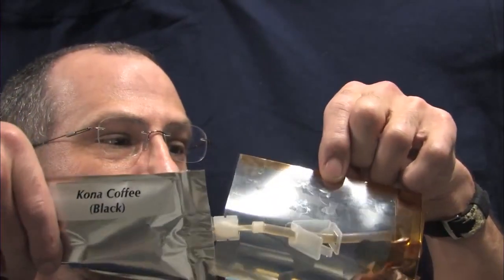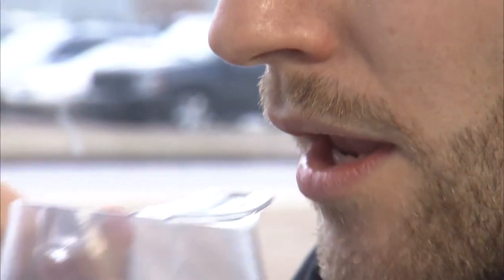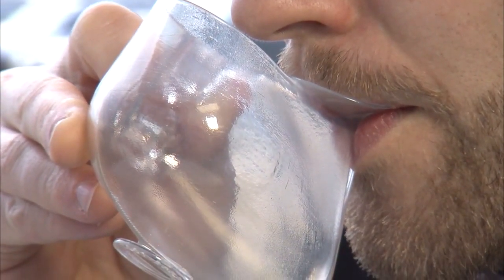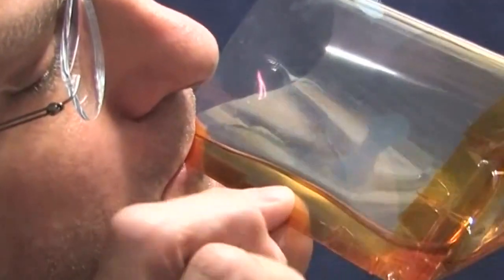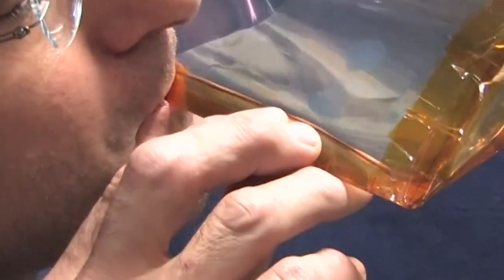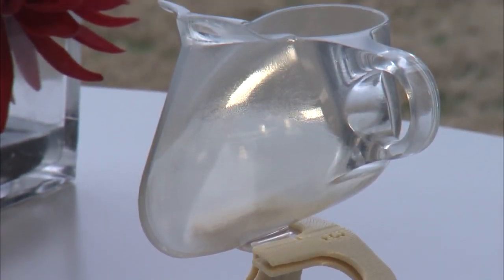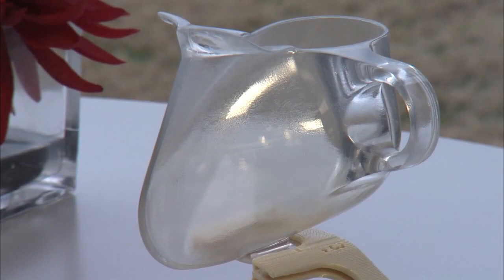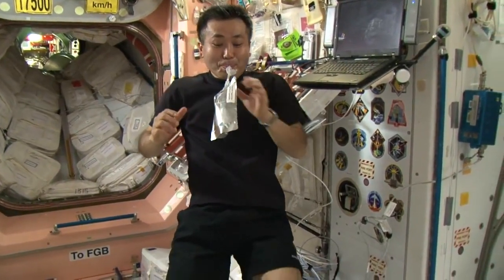Space Cup Will Change the Way Astronauts Drink | Video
- Mark Weislogel, principal investigator of the Capillary Beverage study on the International Space Station explains the science behind the "space cup."